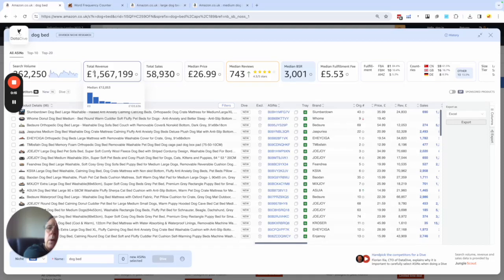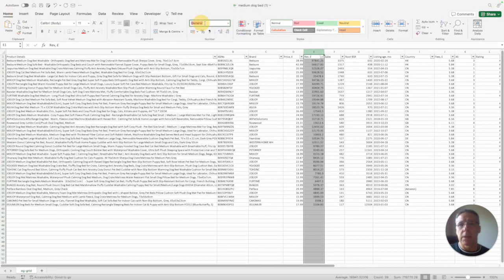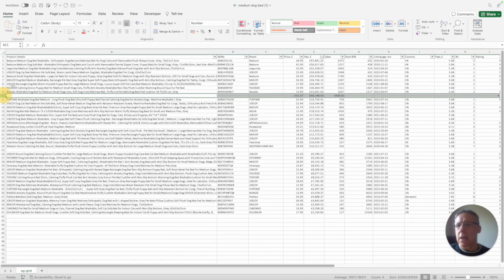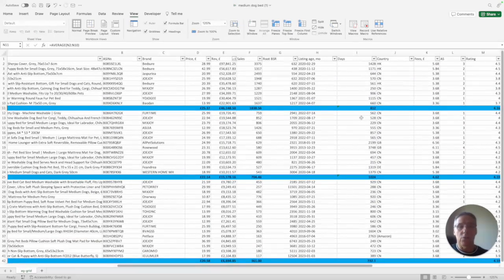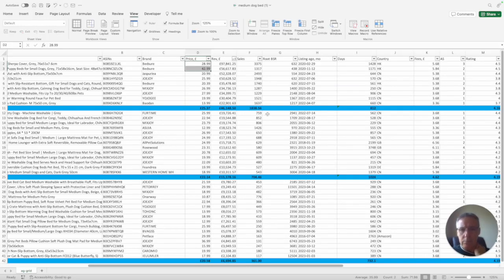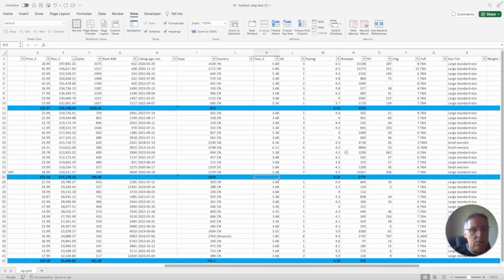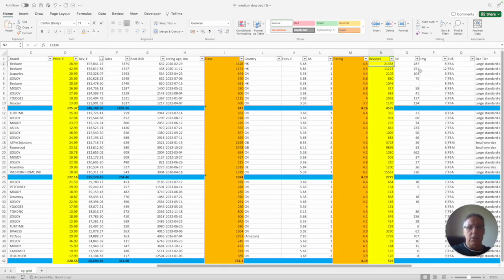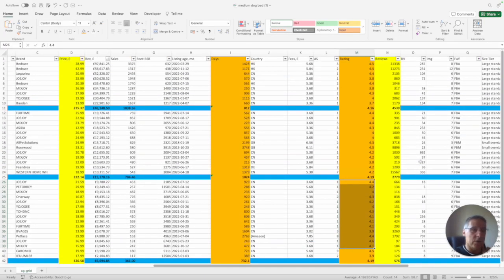Amazon's Market Share Landscape - Part 2: A Comprehensive Analysis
We're taking an even closer look by splitting the market into three key segments: High Sales, Medium Sales, and Low Sales markets.

📊 High Sales Market: Amazon's Power Players
🌐 Medium Sales Market: Striking the Balance
💡 Low Sales Market: The Hidden Gems

📈 Metrics that Matter: Reviews, Prices, Ratings, and More!
Our analysis wouldn't be complete without a close examination of the metrics that shape Amazon's market share. From customer reviews that build trust to pricing strategies that strike the right balance, we'll break down the essential elements contributing to this biggest e-commerce continued success.

🔗 Don't miss out on this in-depth exploration of Amazon's market share landscape! 🌐💼